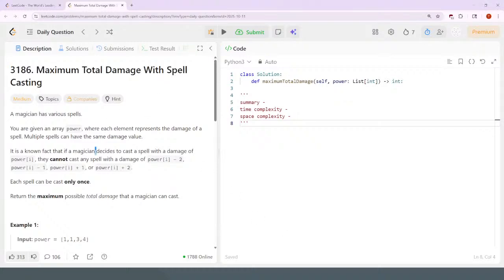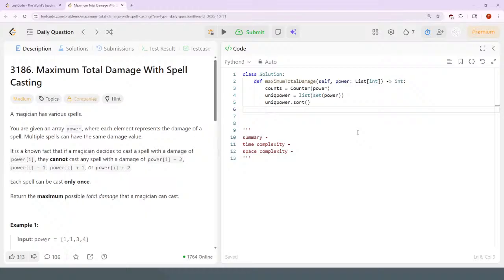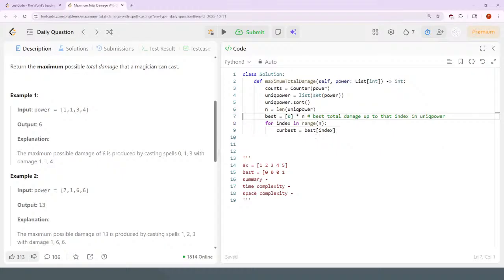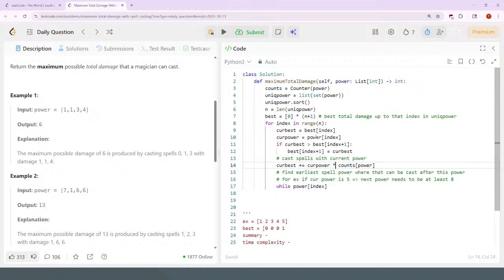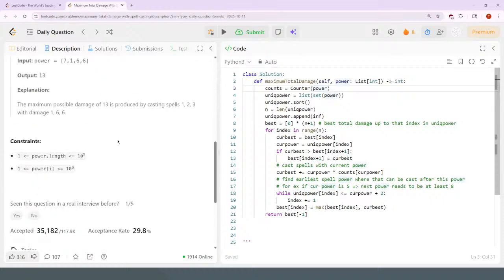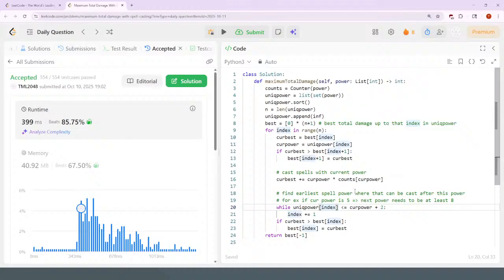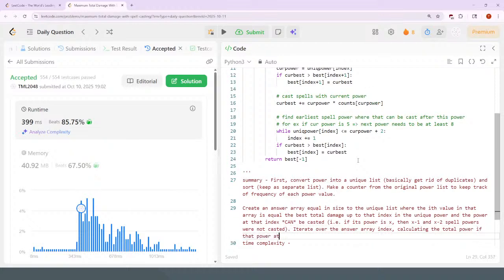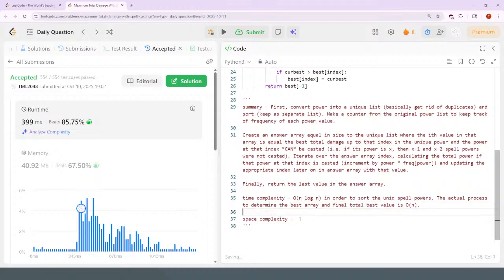3186. Maximum Total Damage With Spell Casting [Med] | Leetcode Daily | 10-11-25